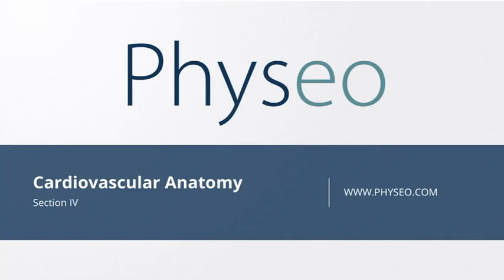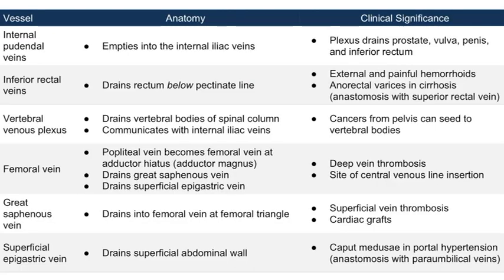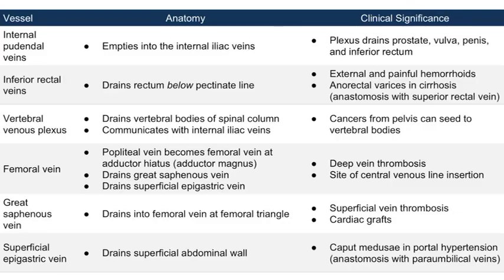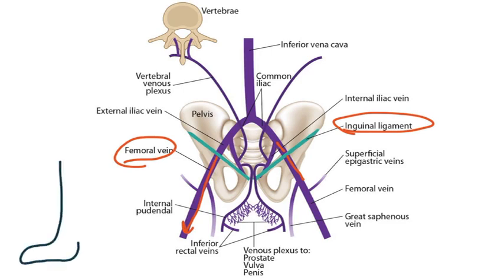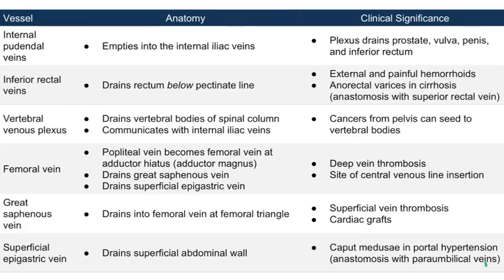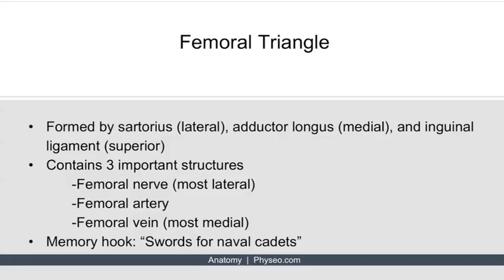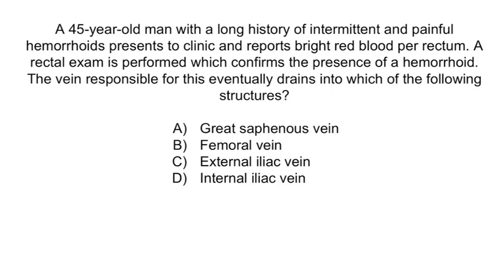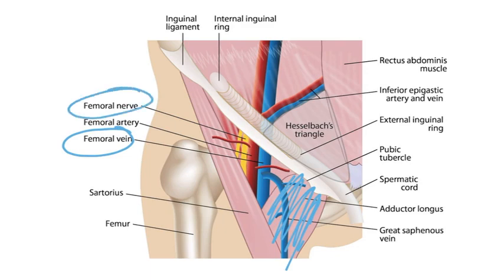Cardiology Iv Veins Of The Lower Body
anatomy of CVS physeo usmle